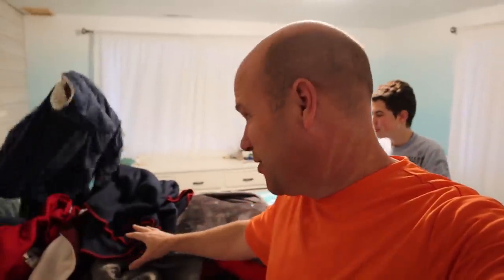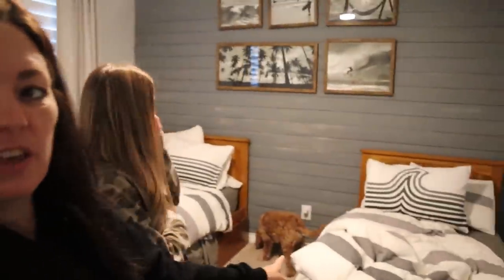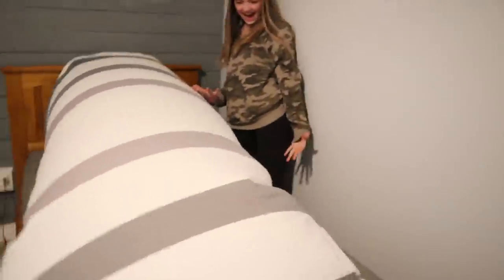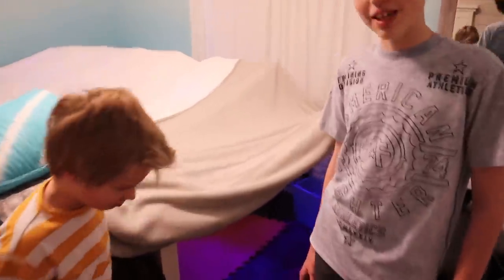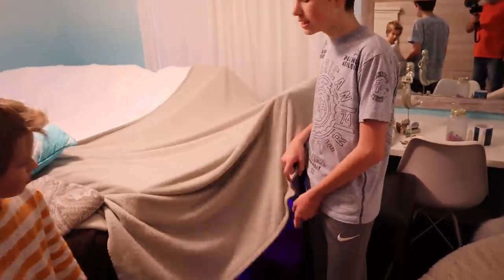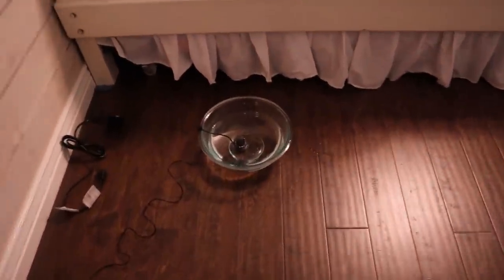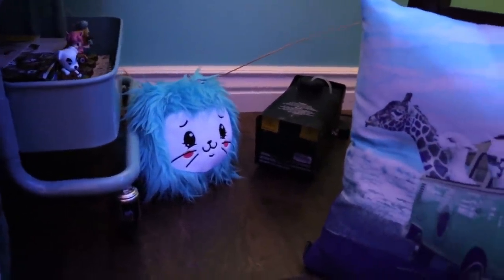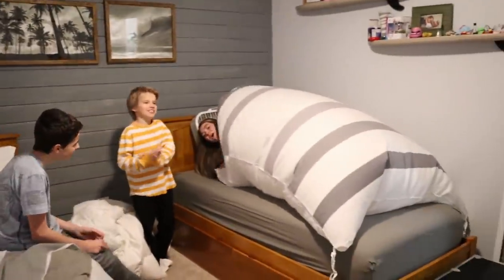Stuck At Home Boys Vs Girls Blanket Fort Challenge